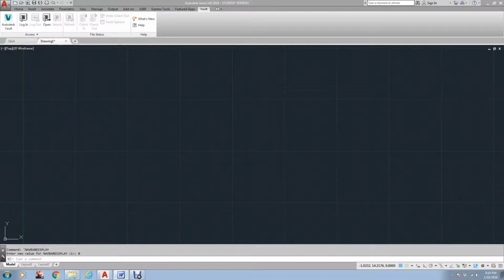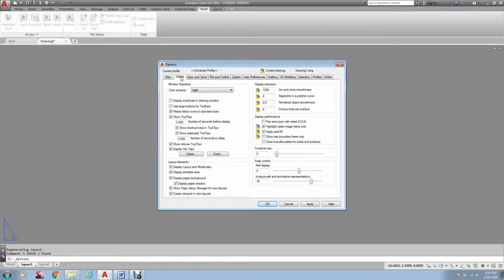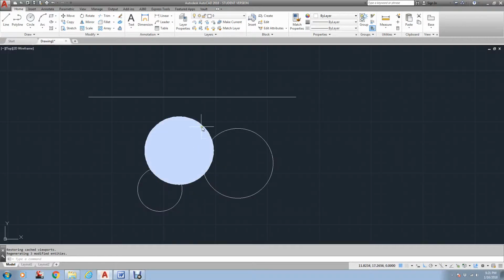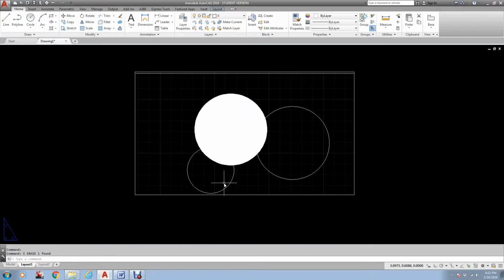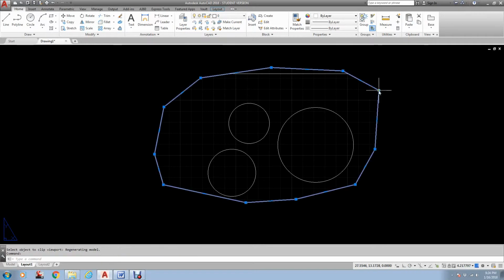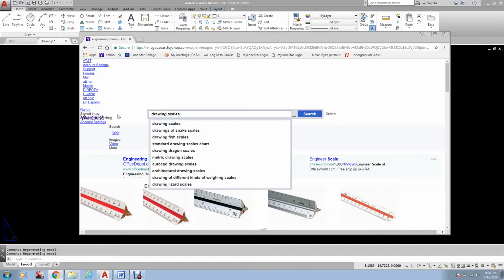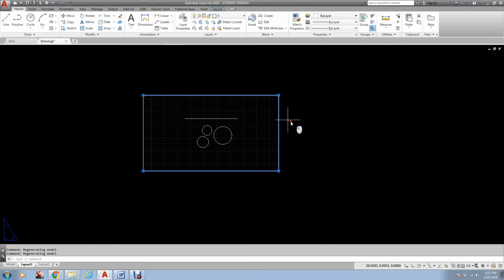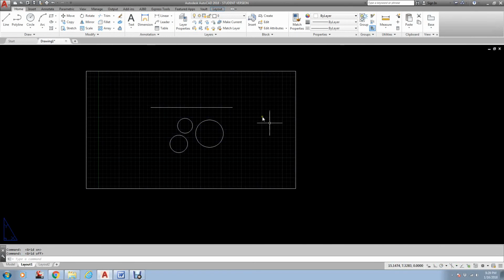2018 Intermediate Autocad Dobson MS PS Command 1 of 3